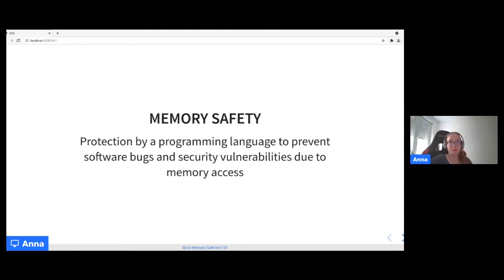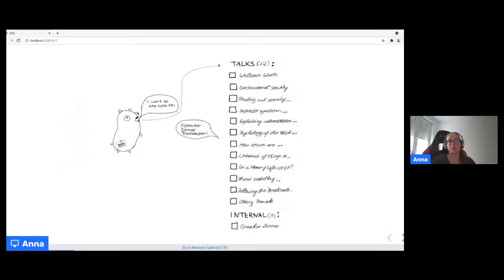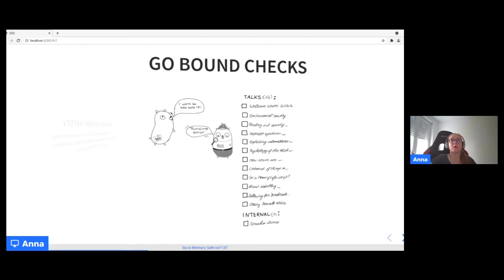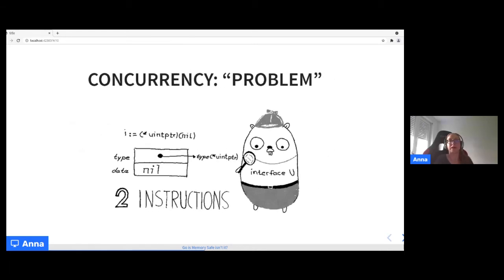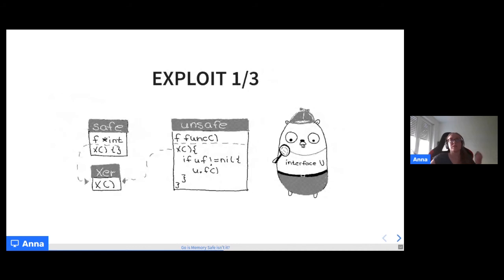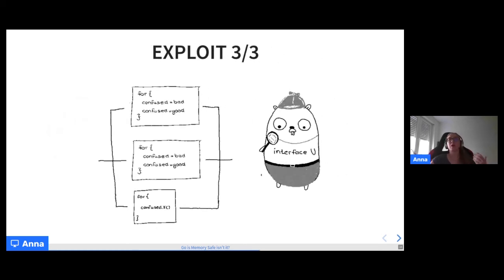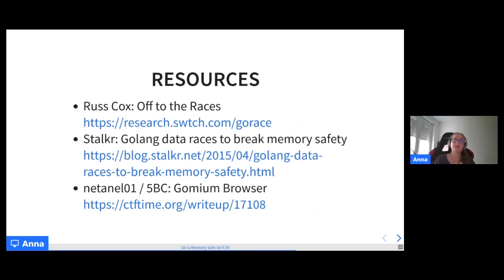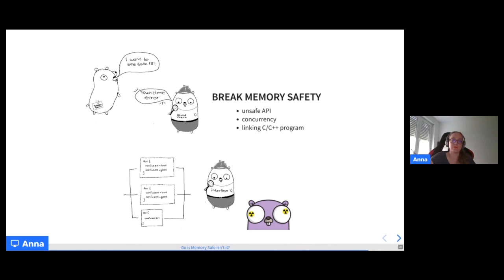BSides Berlin 2021: Anna Katharina Wickert - Go is memory safe isn't it?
About the talk:  One of the features of the programming language Go is that it is memory-safe. For example, if you want to access an invalid memory address, e.g., a field of a slice, in a "hello world" example without concurrency and the unsafe API, you will get a runtime error. However, when using the "correct code", it is possible to access the memory. In this talk, I'll shortly introduce you to the problem, hopefully provide you an idea of the limitations of Go's memory safety, and offer you some resources for your deep-dive.

About the speaker:  Anna-Katharina Wickert loves to share things she is thrilled about. In her day-to-day job, she’s a Ph.D. student at Technische Universität Darmstadt. There she inspects (crypto) misuses in Java and recently looked into the security issues caused by the usage of the unsafe package in Go. In her free time, she organises the Frankfurt Rhein-Main chapter of the Go user group, loves healthy food especially vegetables, enjoys the time on her yoga mat, solving problems at the boulder gym, and spending time with her heart people.